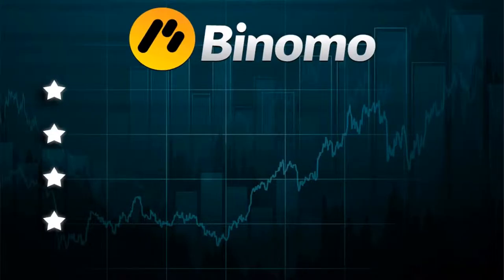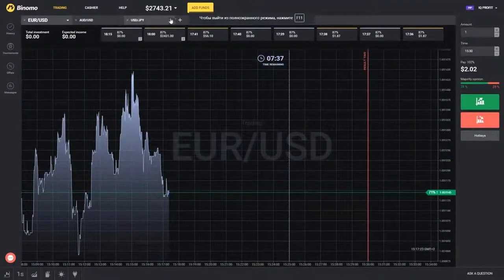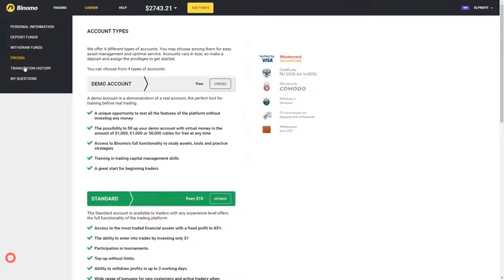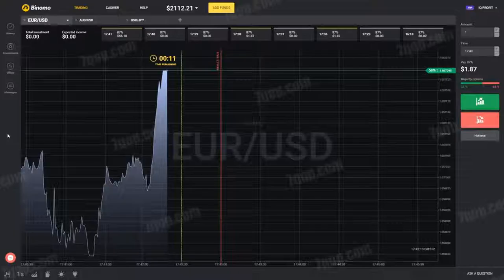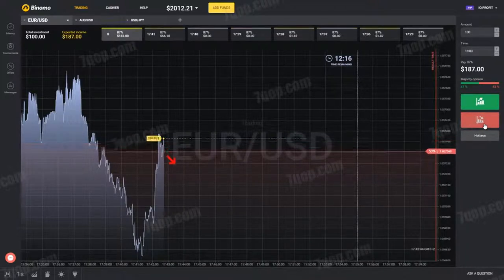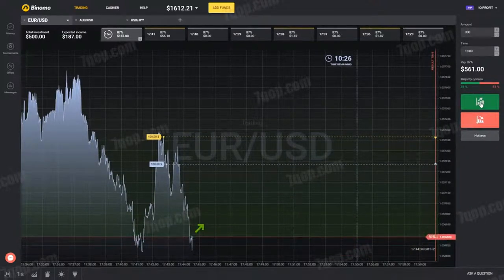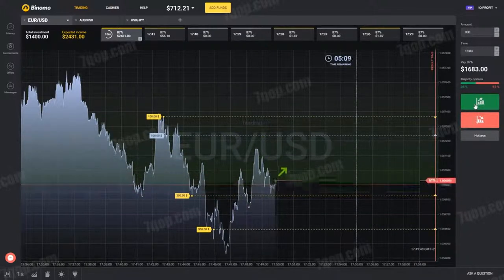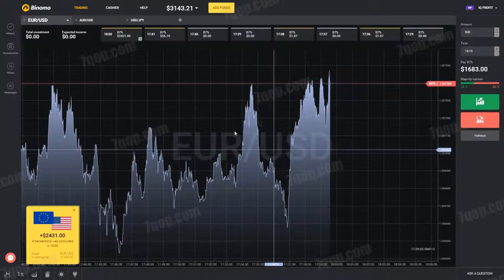BINOMO: Trading scheme for Martingale. BINARY and CRYPTO BINARY OPTIONS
Video BINOMO: Trading scheme for Martingale. BINARY and CRYPTO BINARY OPTIONS. Trading and strategy.